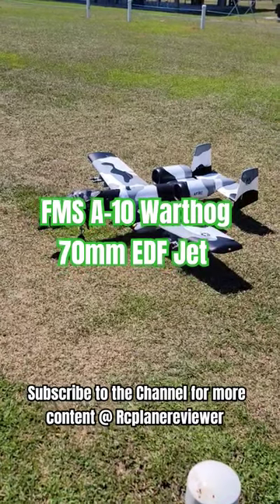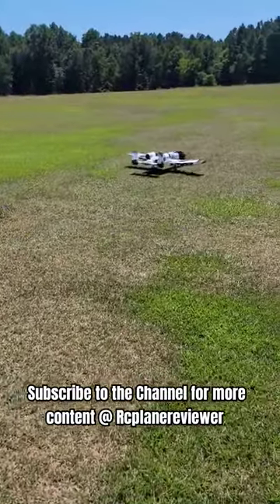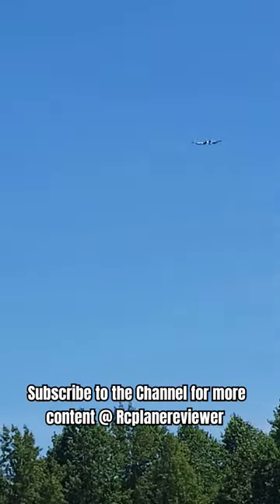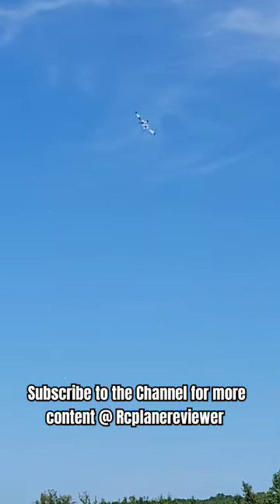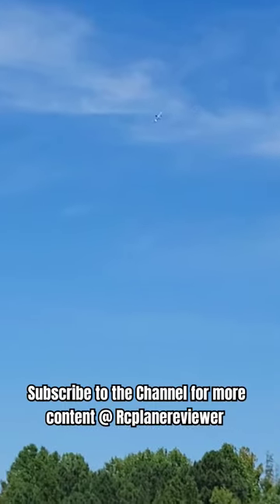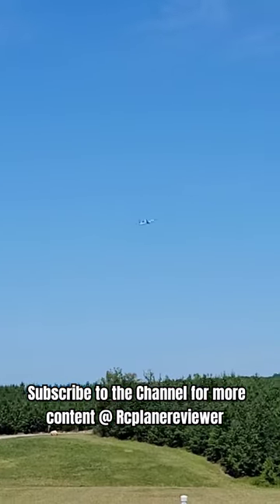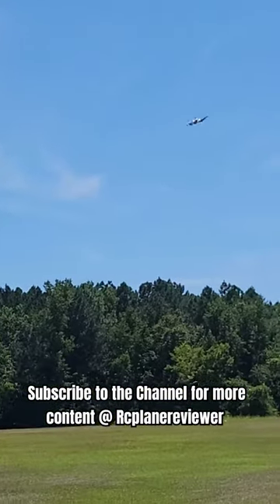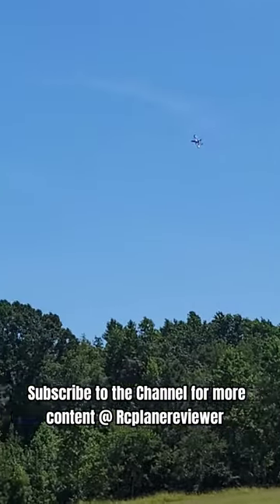FMS A-10 Warthog V2 70mm EDF Jet with Reflex Gyro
rc,rc plane,airplanes,airplane,rc airplane,rc planes,aviation,eflite,plane,edf jet,planes,rc airplanes,beginner rc plane,
thercsaylors,best beginner rc plane,aeroplane,flight,rc jet,model airplane,radio control,aircraft,rc saylors,plane crash,
crash,fms,easy to fly,the rc geek,flite test,brian phillips,beginner edf jet,ducted fan,fighter jet,edf,r/c,horizon hobby,
pilot ryan media,remote control,jet,rc crash,pilot,e-flite,fms model,viper,edf jets

00:00 Introduction
00:11 flight
00:23 Smooth flight